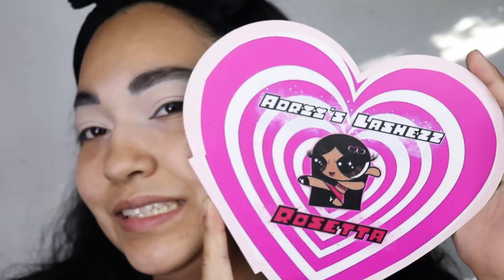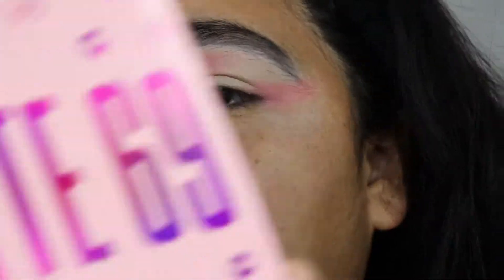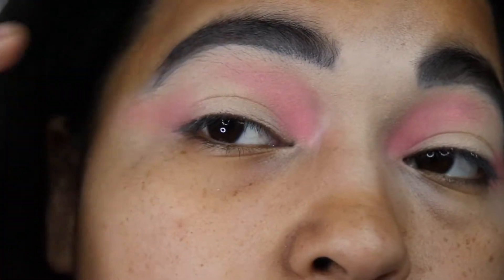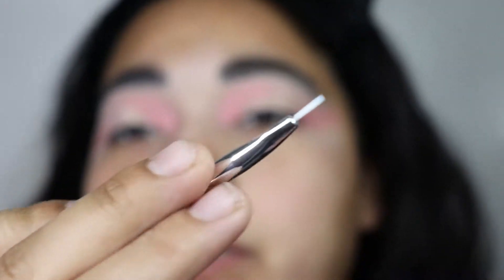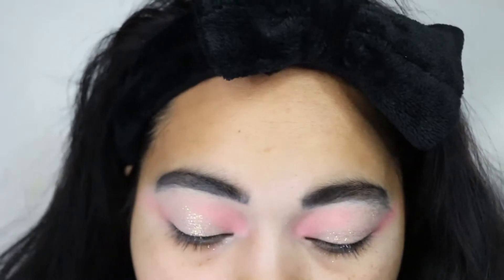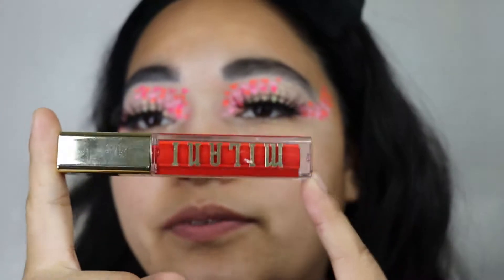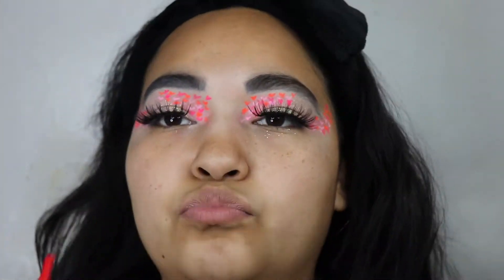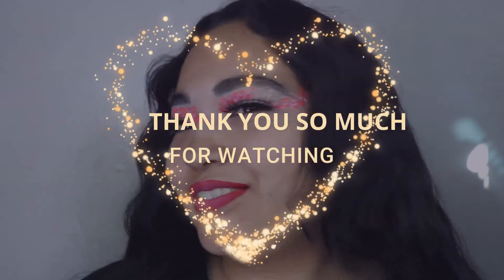VALENTINE'S MAKEUP LOOK |MARIA'S MAKEUP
MAKE SURE TO LET ME KNOW WHAT VIDEO YOU WILL LIKE TO SEE YOU CAN ALWAYS ASK SEND ME DM ON MY IG @MARIA_DIAZZZZ